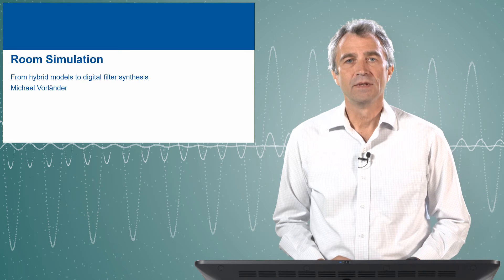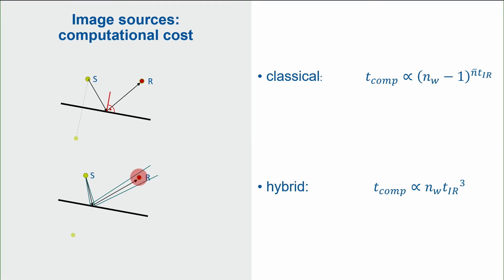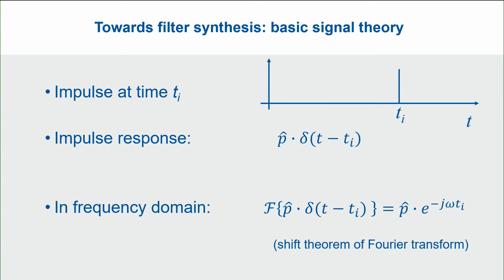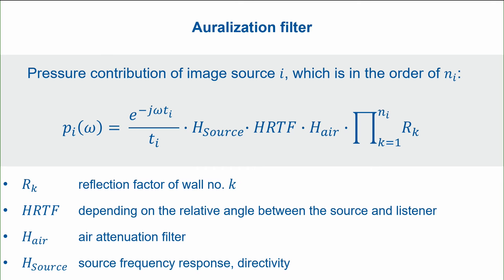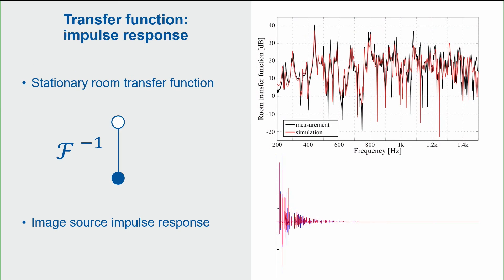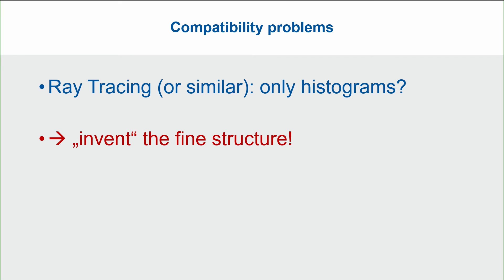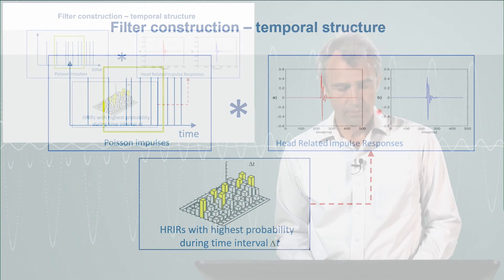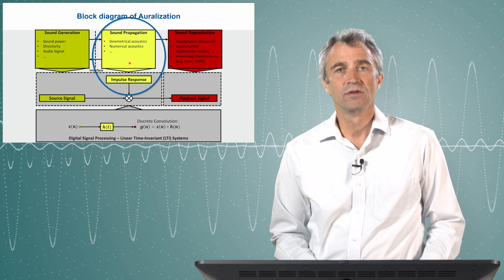Prof. Vorländer - From hybrid models to digital filter synthesis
Prof. Dr. Michael Vorländer, Lehrstuhl und Institut für Technische Akustik, Fakultät 6, Prof. Vorländer - From hybrid models to digital filter synthesis